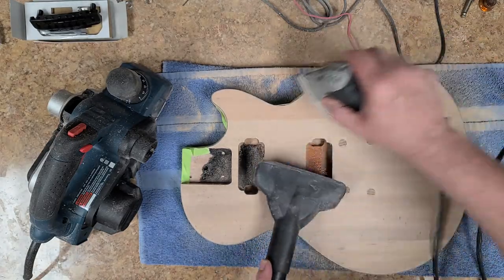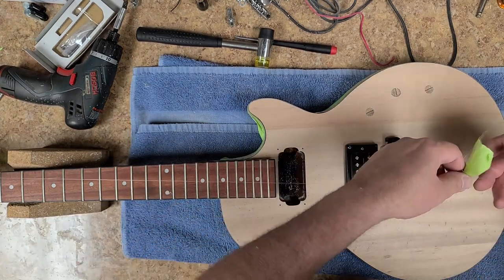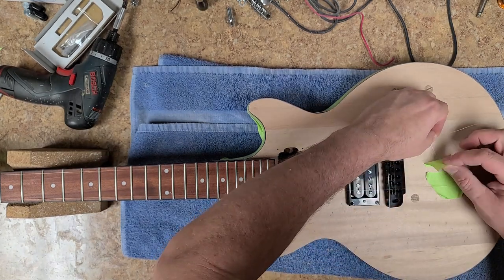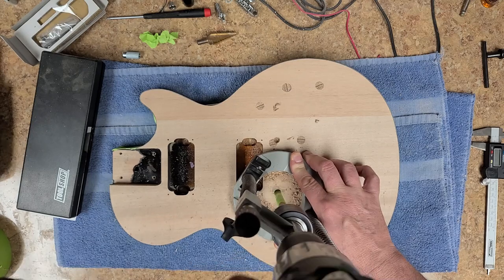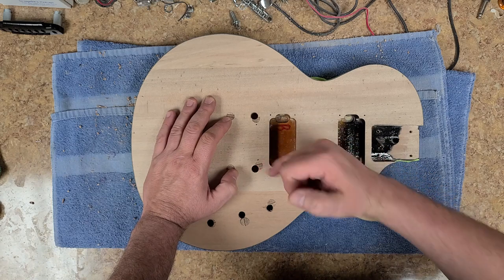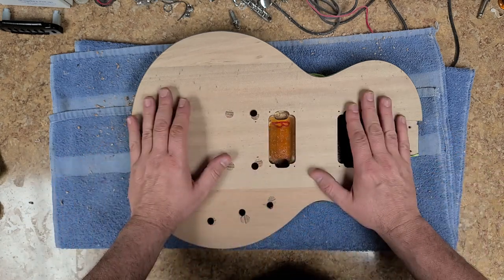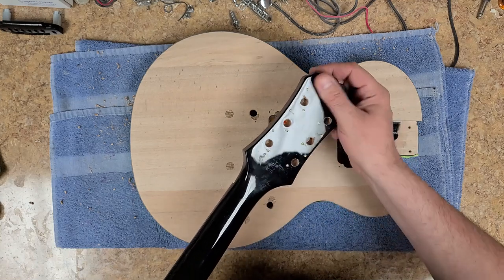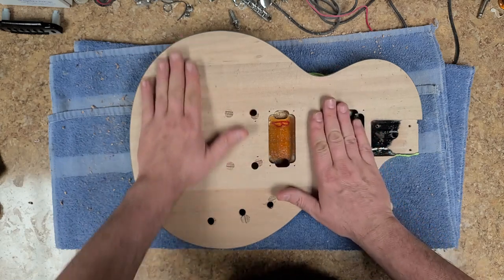Making a Epiphone Special ll Custom Part 2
Welcome...  Making this Epiphone Special ll a custom guitar. Sanding, planting, and sanding again. The Bosh planter work better than I thought it would. Relocating the Gotoh bridge and getting ready for the next step.